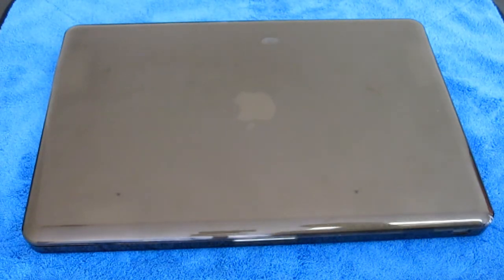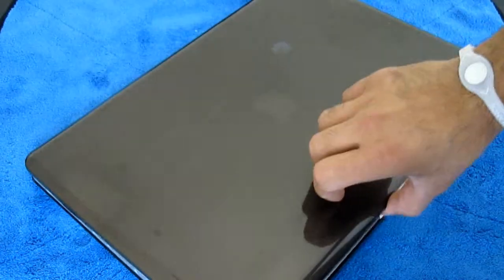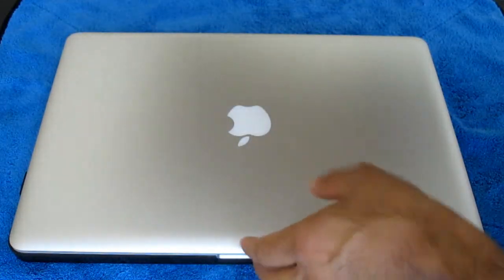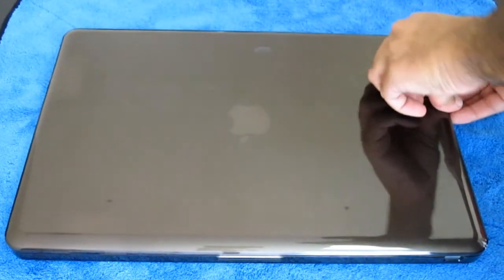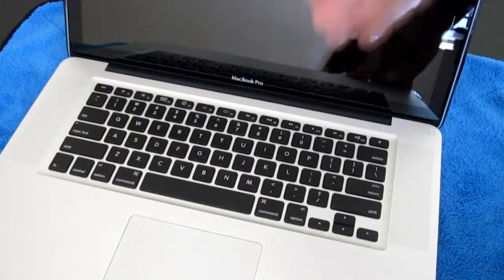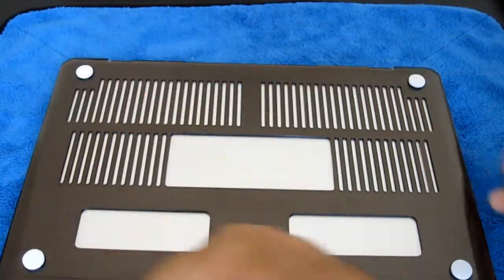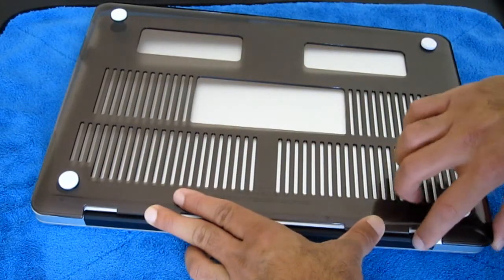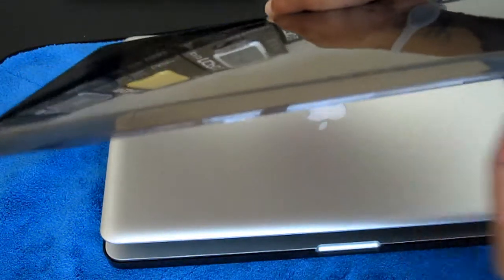Tutorial on Macbook Pro Hard Candy Shell Case - Proper Installation Instructions